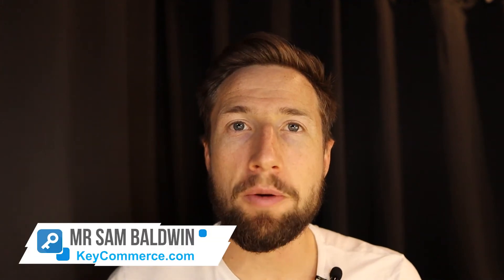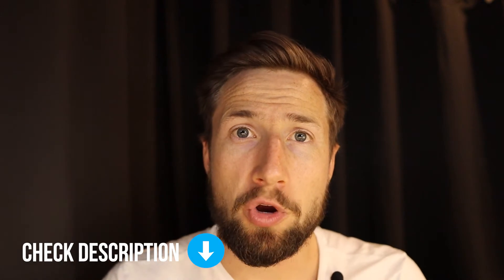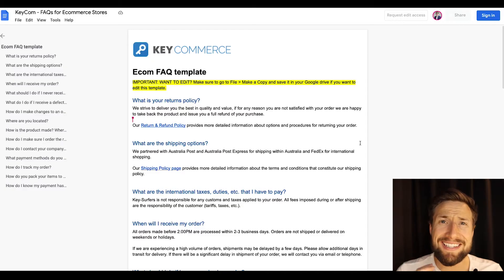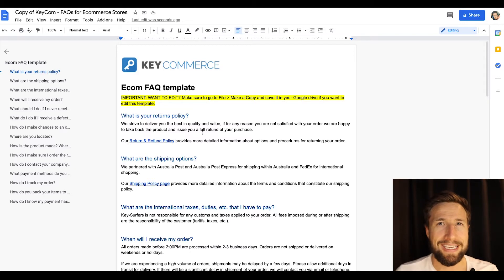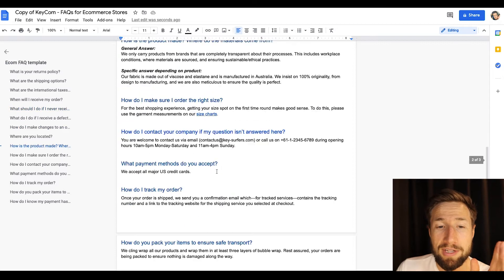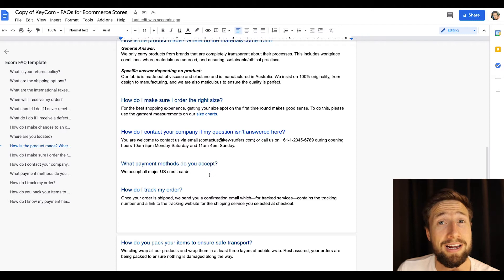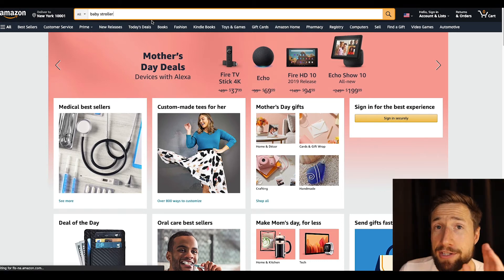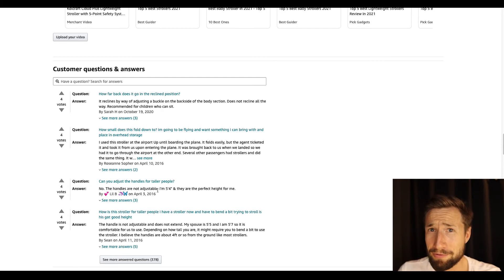How to write FAQ for Shopify Store (FREE Template Give Away)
In this video, I’m going to show you how to write frequently asked questions for your Ecommerce store. Access my FAQ Template by signing up for my FREE Product Page Mastery course

What is a FAQ?

A FAQ, which stands for Frequently Asked Questions, is a page or a section on your Ecom website where you list out the common questions your customers have and you answer them.

Every Ecom store, including yours, needs an ecommerce FAQ for the following reasons:
1. It allows you to deal with your customer’s questions and OBJECTIONS before they even ask you.
2. It frees up your live chat and customer service because you can answer some customer questions before they even ask
3. It helps establish trust and turns a looker into a buyer.
4. It shows that you know your stuff, that you can solve their problem.
5. You can think of your Shopify FAQ page or section as your automatic salesman that just answers common customer questions all day.

Now, how to write frequently asked questions for your ecommerce store? Get the FREE FAQ template by signing up to my course

It's 100% FREE. This template has 15 of the most common FAQ questions that all types of Ecom stores can use.

🕘 Timestamps:
0:00 Intro
0:24 What are FAQs?
1:00 How to create FAQ?
1:40 FREE Frequently Asked Questions Template
3:15 Check out your competitors' websites.
4:28 Go to Amazon.
5:27 Go through your customer service logs.

SOCIAL